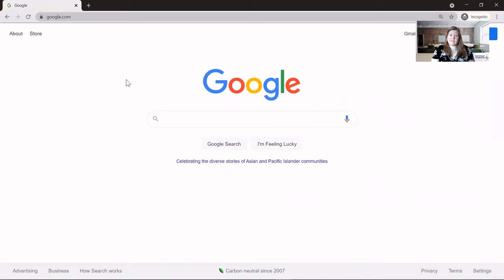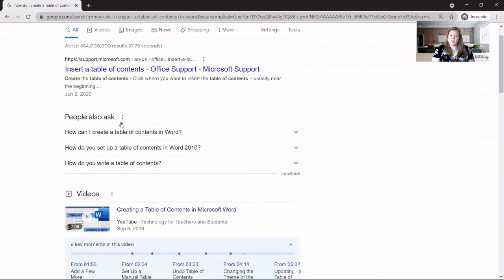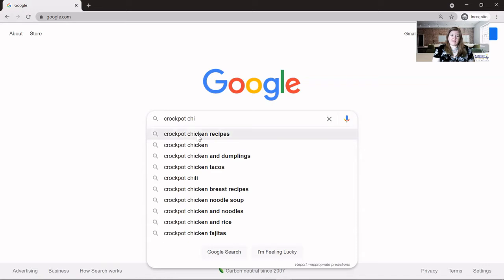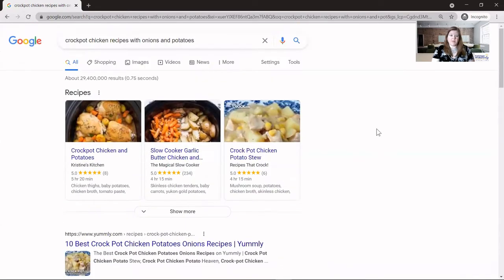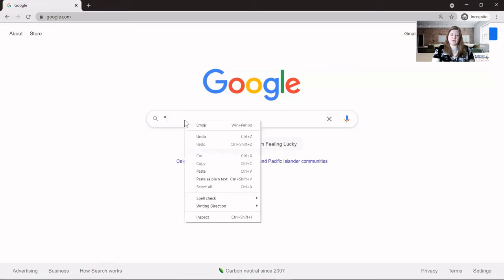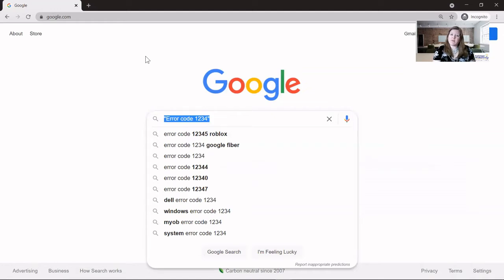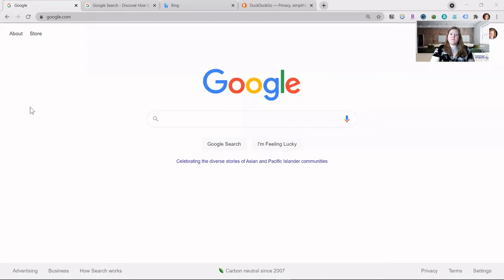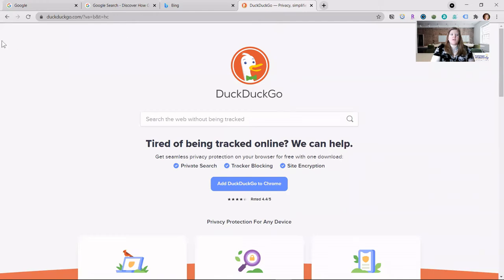How to Effectively Search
In this Tuesday Tech Training video, learn how to use Windows 10 Quick Access in your File Explorer to save time and be more productive. This is a Windows 10 Quick Access Tutorial
0:00 - Introduction
0:57 - Why Effective Searches are Important
1:13 - How to Search Using a Sentence
1:35 - Tips on Doing a Google Search
2:00 - Understanding Google Search Results
2:25 - Safety When Clicking Links
2:50 - Being Specific With Your Search
4:30 - How to Search an Error Code
5:37 - How to Search a Phrase in Quotations
6:06 - Bonus Tip - How to Open Links as Separate Tabs
6:38 - Search Engine Options - Google, Bing & DuckDuckGo
8:00 - Recap of Key Points about Effective Searches